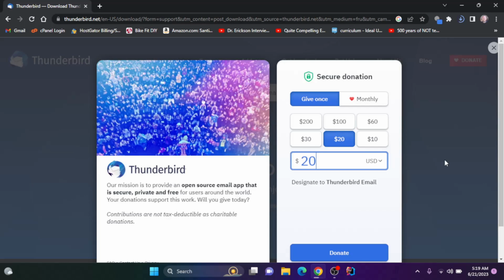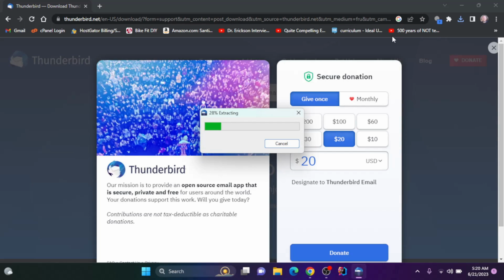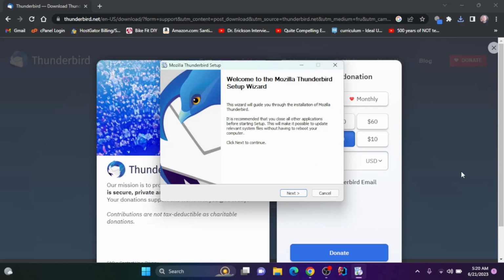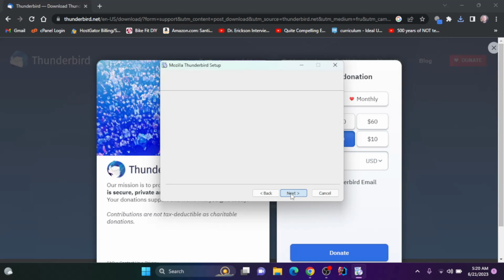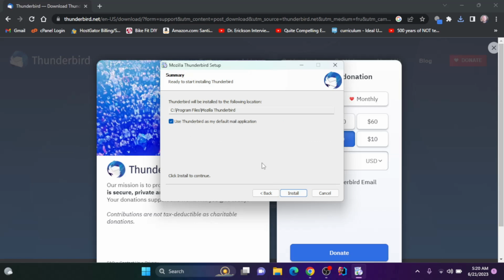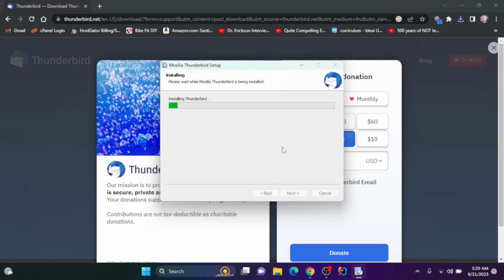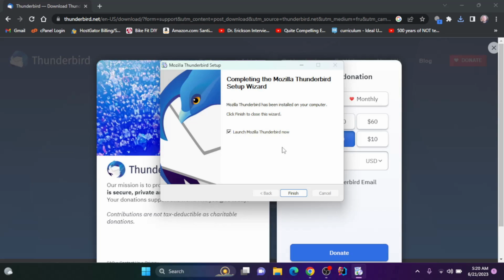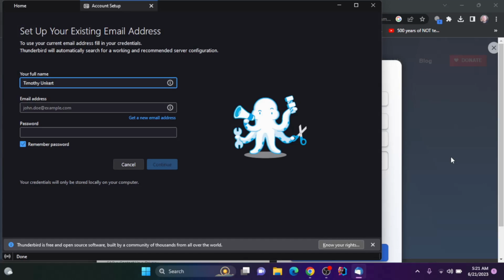How to Install Thunderbird on Windows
In this video, I show you how to install Thunderbird on Windows.